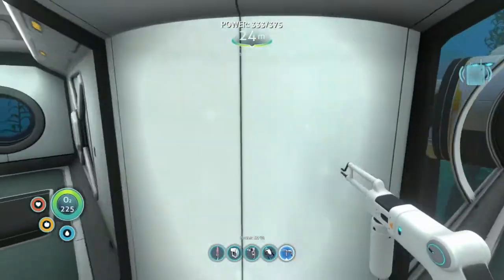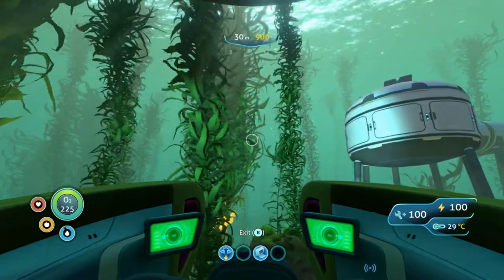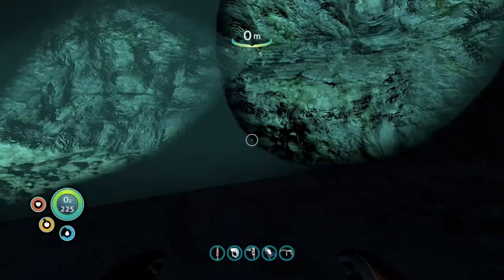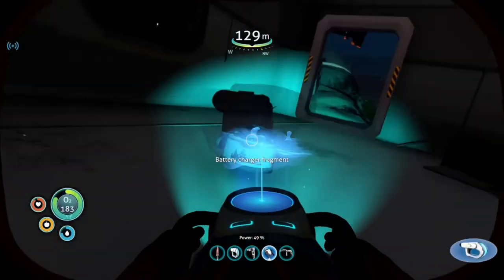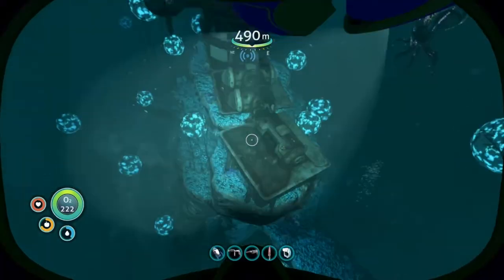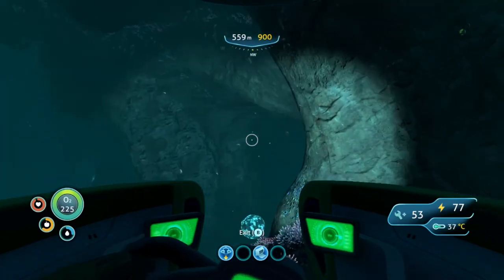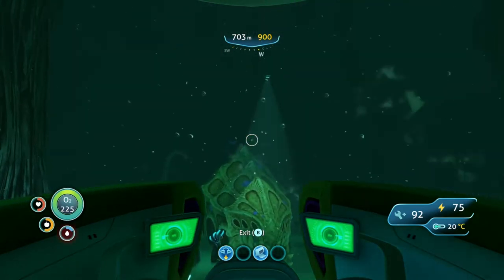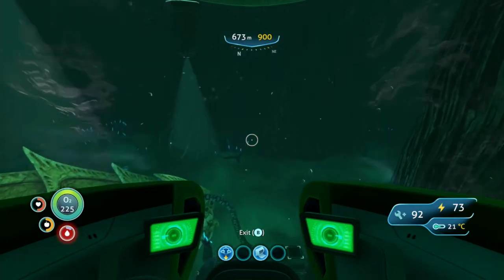THE LARGEST CREATURE IN SUBNAUTICA!! Subnautica #10